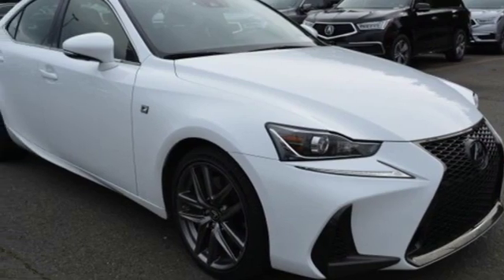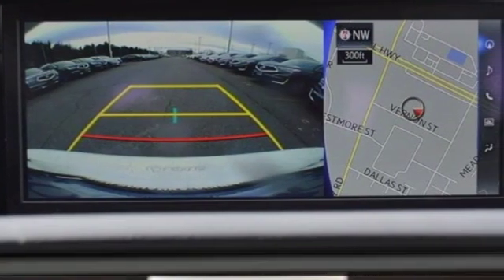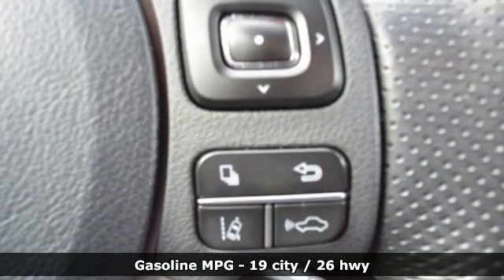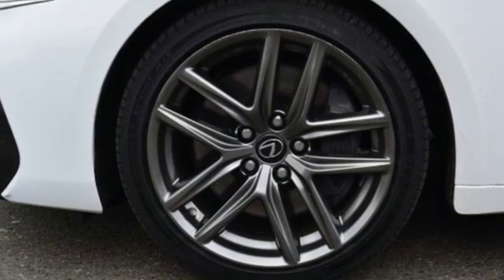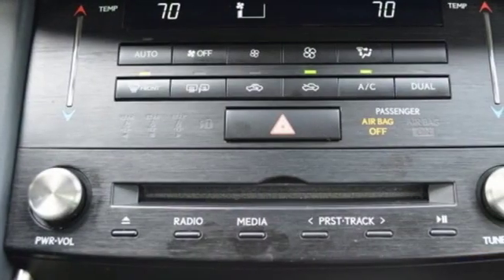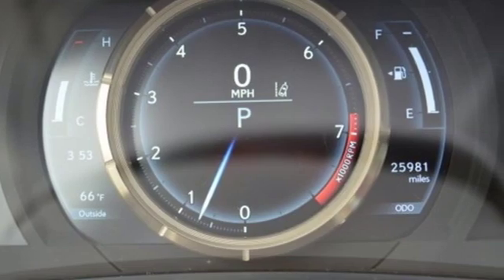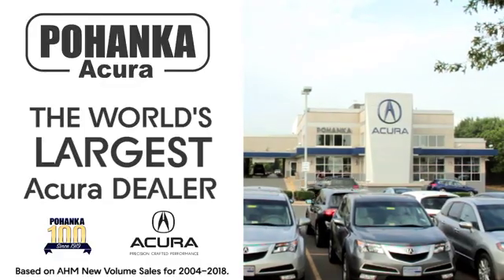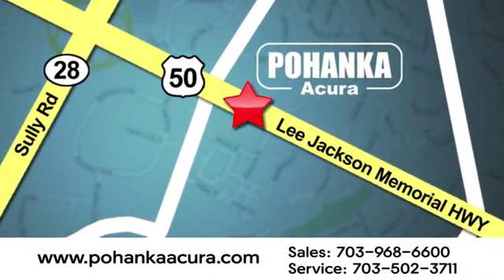Used 2018 Lexus IS Chantilly VA Acura Washington-DC, DC ALA003345S - SOLD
Year: 2018
Make: Lexus
Model: IS
Trim: 300
Engine: 3.5L V6 DOHC Dual VVT-i 24V
Transmission: 6-Speed Automatic
Color: White
Interior: Rioja Red
Mileage: 25898
Stock #: ALA003345S
VIN: JTHC81D26J5027424
CARFAX One-Owner. Clean CARFAX. 2018 Lexus IS 300 AWD 6-Speed Automatic 3.5L V6 DOHC Dual VVT-i 24VbrbrRecent Arrival! 19/26 City/Highway MPGbrbrbrWe make every effort to provide accurate information but please verify options and price with management before purchasing. All vehicles are subject to prior sale. All financing is subject to approved credit. Dealer installed options are additional. Stock photo colors, options and trim levels may vary. Not responsible for typographical errors. Published price subject to change without notice to correct errors and omissions or in the event of inventory fluctuations. Vehicles may be in transit to dealer. Vehicle photos may not match exact vehicle. Please call to confirm availability status. All prices exclude taxes, title, license, and a $799 documentation fee. Model tested with standard side airbags (SAB). Government 5-Star Safety Ratings are part of the National Highway Traffic Safety Administration (NHTSA). New Car Assessment Program **Based on model year EPA mileage ratings. Use for comparison purposes only. Your mileage will vary depending on driving conditions, how you drive and maintain your vehicle, battery pack age/condition, and other factors.

Address:
13911 Lee Jackson Highway